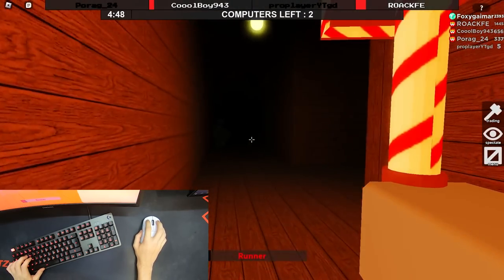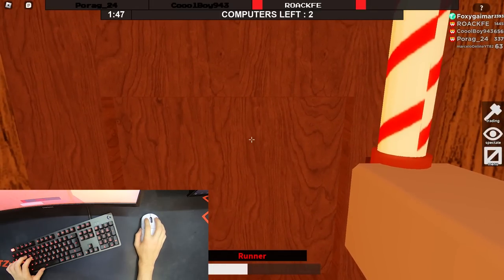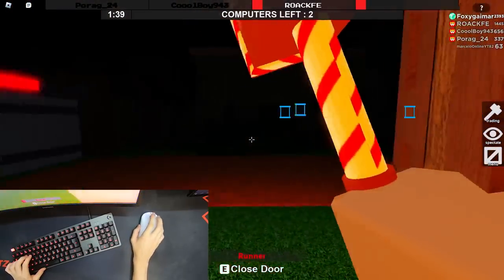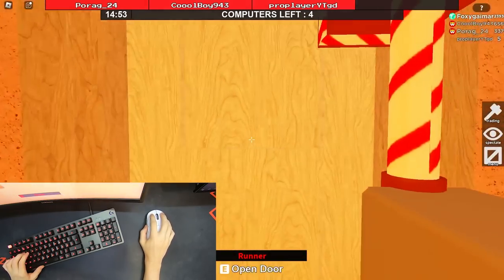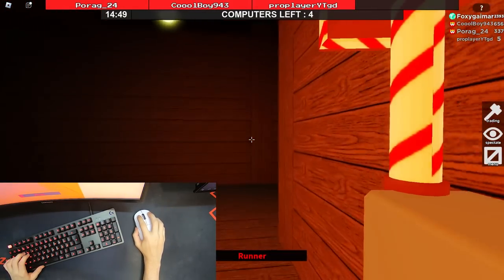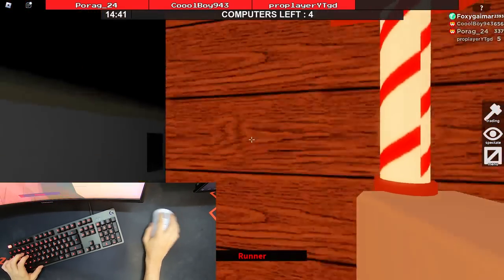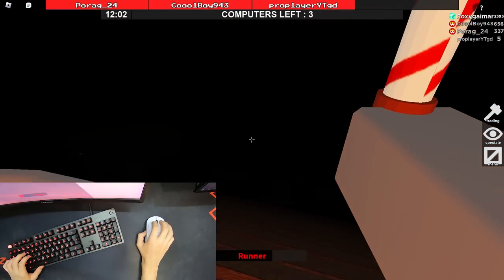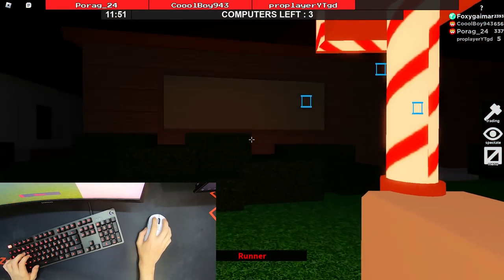I tried a new MOUSE! ROBLOX HANDCAM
In today's video i'm playing With A MEW MOUSE!

Turn on post notifications for videos and streams 🔔

fleethefacilityill form an alliance to try to catch me! Will I be able to escape?